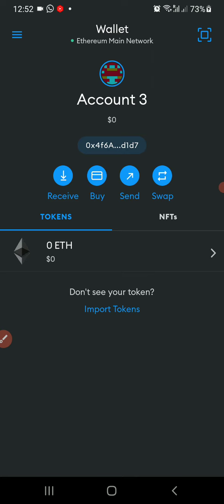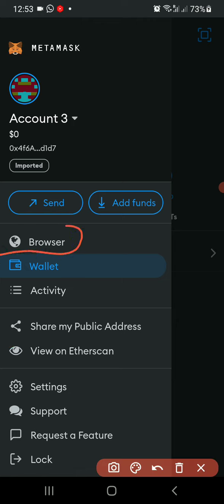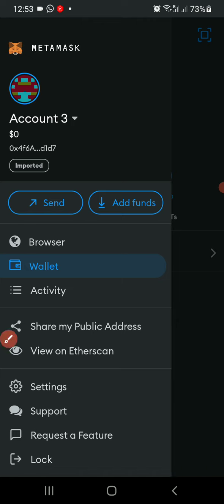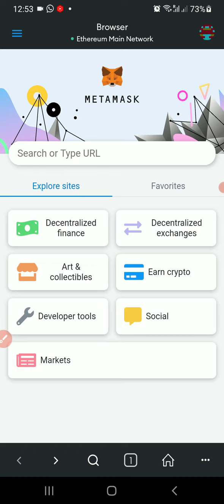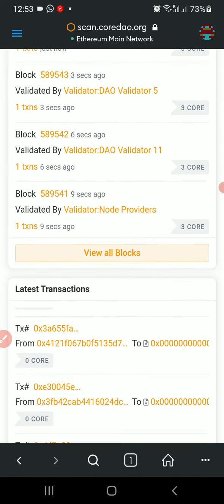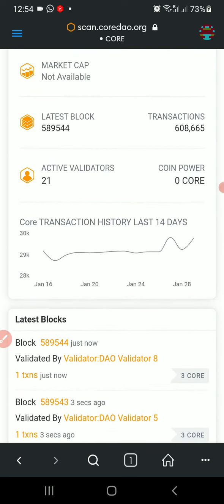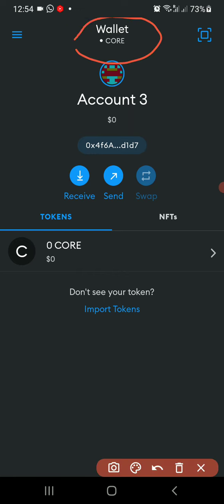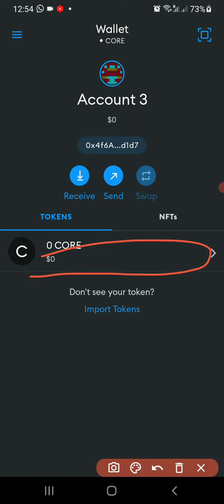Easy Guide To Add Core Wallet in Metamask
*I buy and sell all kinds of cryptocurrencies.

* I do Int'l Money Transfer within Africa, Europe 🇪🇺 , Asia,  America, and Australia 🇦🇺